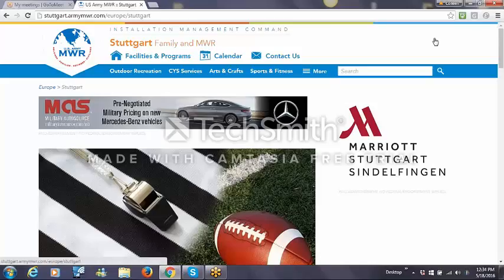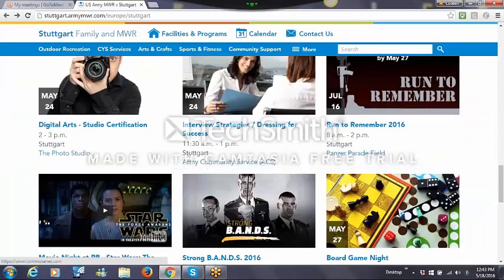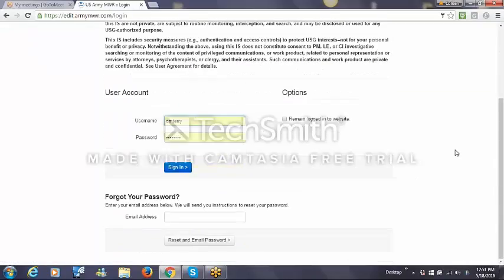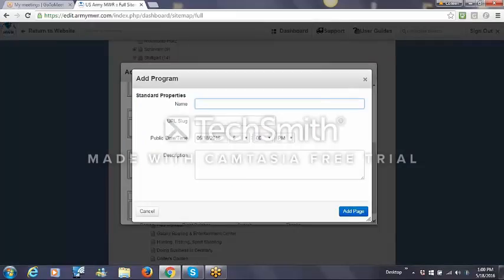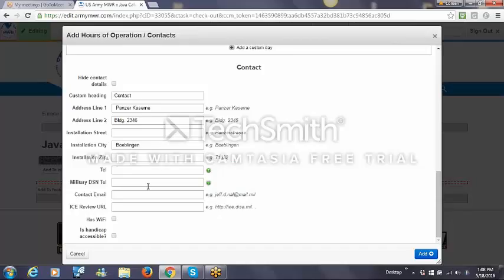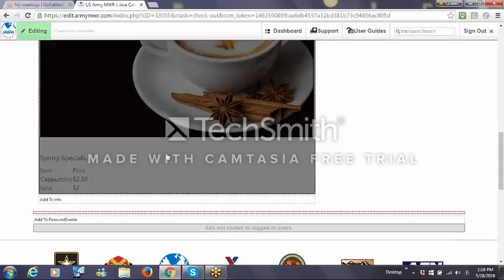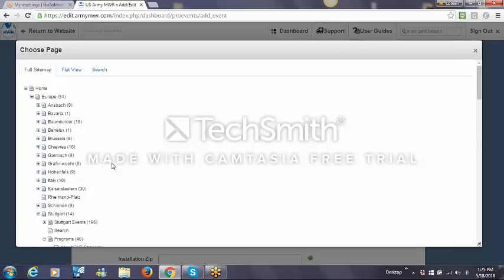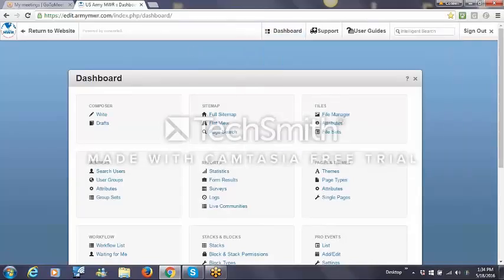Army MWR Enterprise Web Full Training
This is a one hour session that takes you through how to set up a facility page and how to set up an event.  It also shows how to use the File Manager, access User Guides, set up tables, accordions and much more.